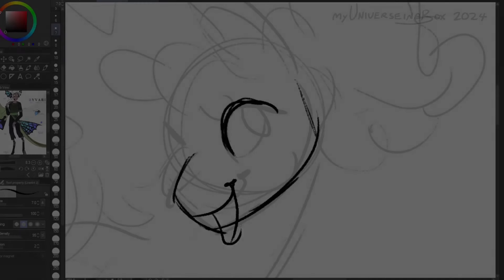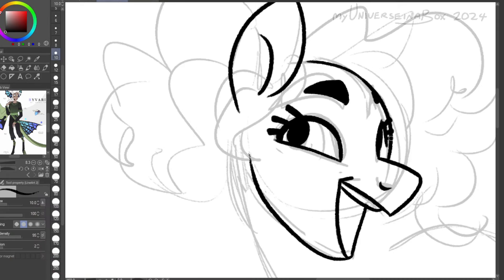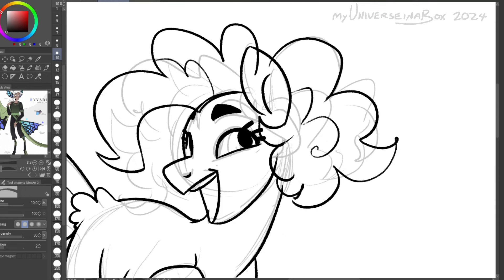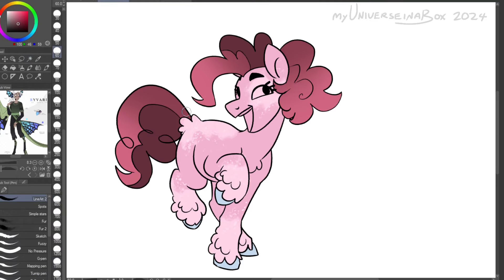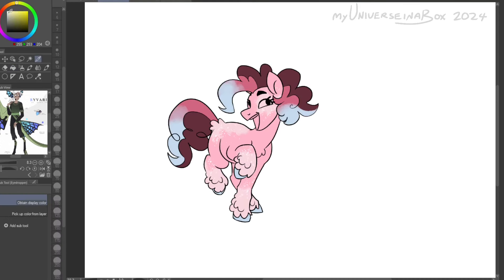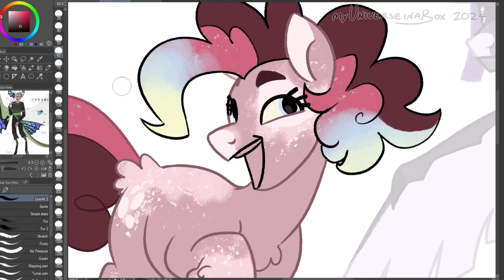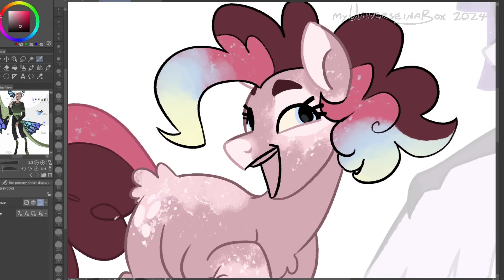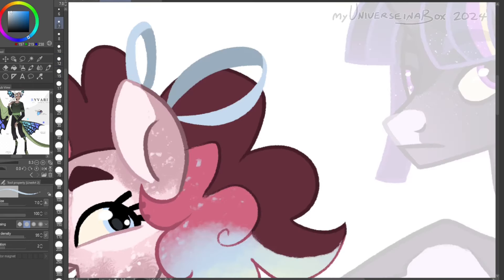MLP: Redesigning Pinkie Pie [ SPEEDPAINT 155 ]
Back at it again with the MLP redesigns. but a little different!

PROGRAMS USED
✦ CSP EX (drawing)
✦ OBS Studio (recording)
✦ Kdenlive (video editing)

AUDIO
Super Mario Galaxy 2 -  Puzzle Plank Galaxy
Super Mario Galaxy 2 - Upside Dizzy Galaxy